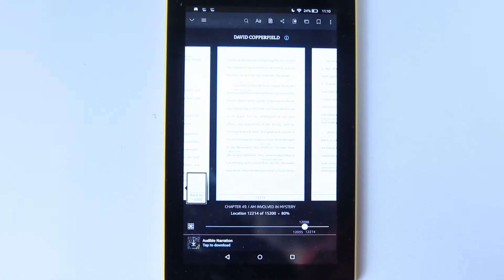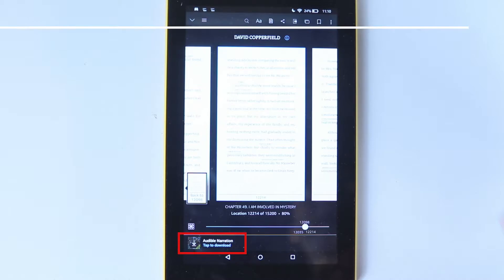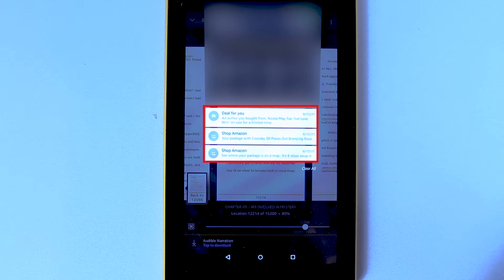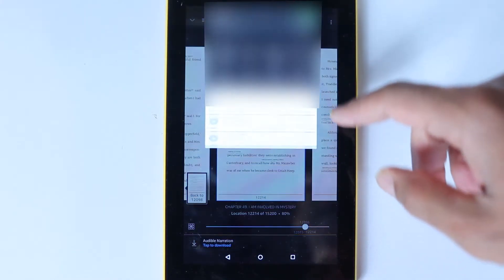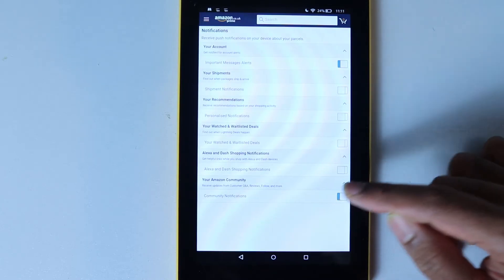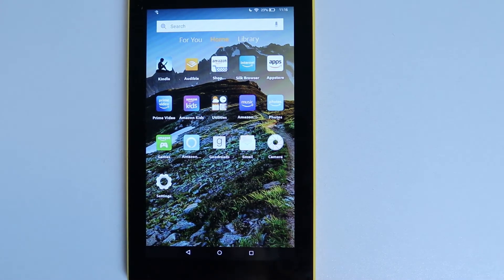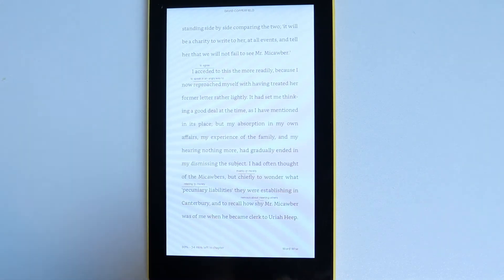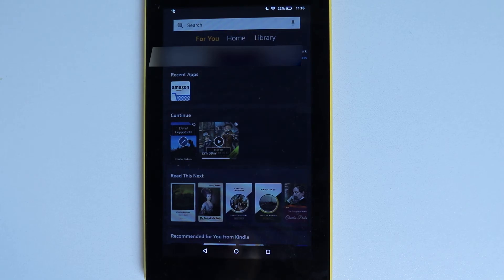Fix redownloading of the audiobook - Amazon Fire Tablet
I don't even don't know what title would be most appropriate for this problem that I had with my Amazon Fire tablet when trying to listen to audio books while reading the book. I had this problem for over an year. I couldn't find any solution and I didn't have any hopes that I could find one. I even contacted Amazon customer service. Obviously, nothing worked until I start to look at different changes that I could make to make it work. So, I finally found a solution that worked for me. Now, I don't need to keep redownloading the same audio book again and again.

Introduction - 0:00
1) Turn OFF notifications so that redownloading won't be necessary  - 0:41
2) Use "For You" tab instead of home tab to open your kindle/audible app - 1:44